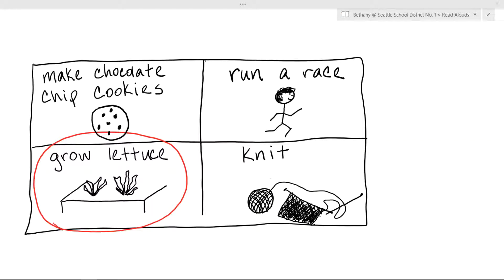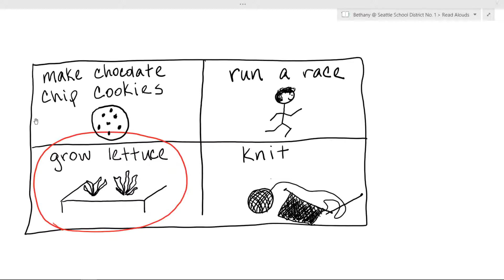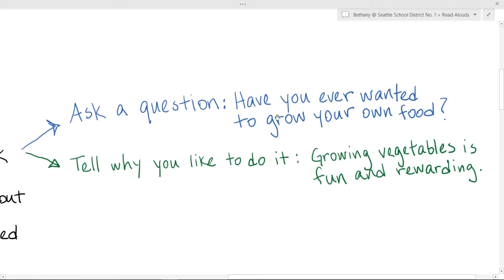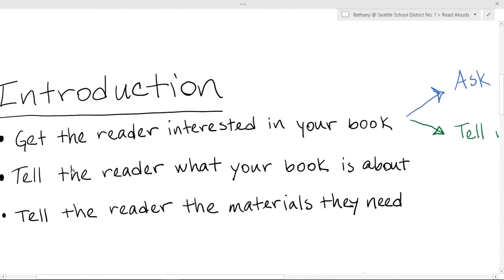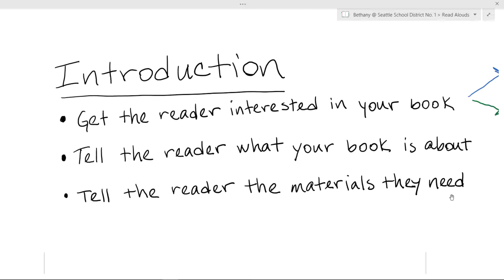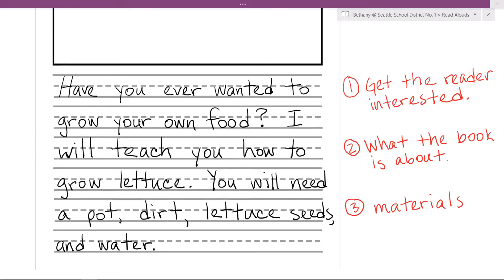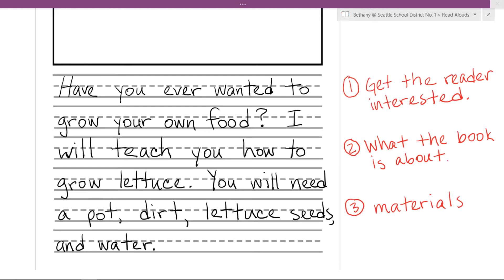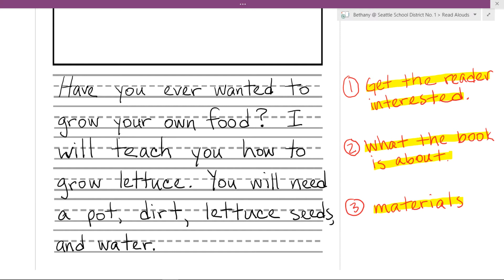Wednesday 5/20 Writing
You have a topic for your how-to book. Now, it's time to write an introduction!